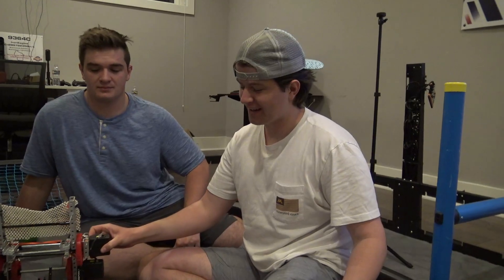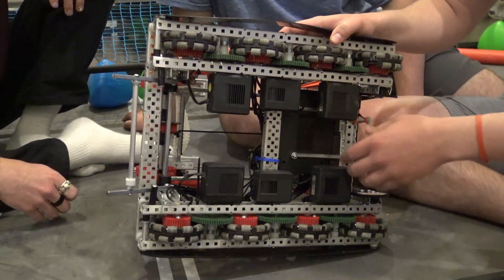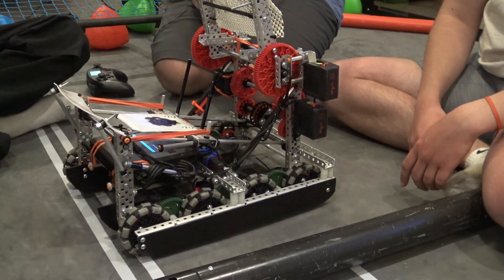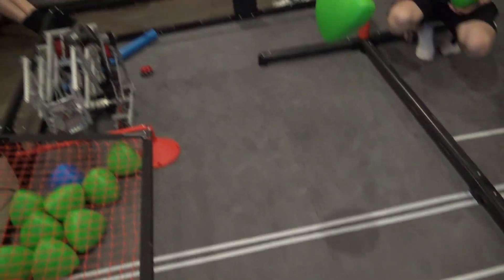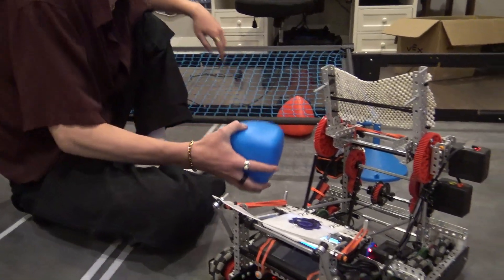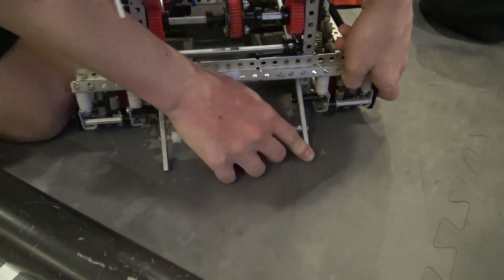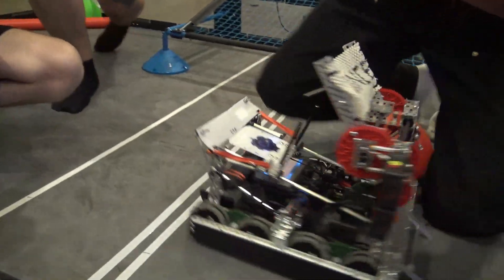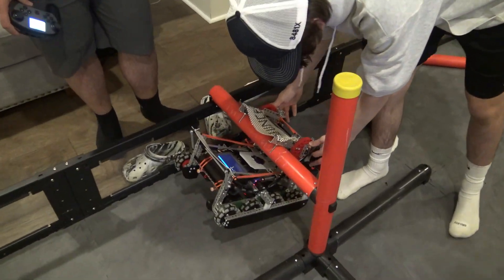Bounce Explanation | WNA RI3D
Nolan 536C, Sam 9364E, Zac 8481X, Mason 8481Z, Logan 515R

Explanations edited by Shad SNDIT

VEX Over Under